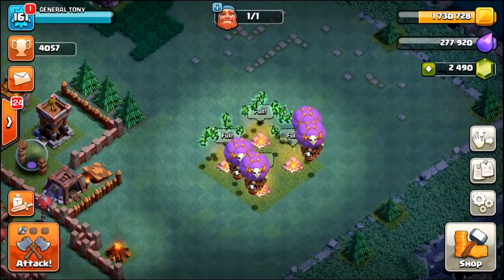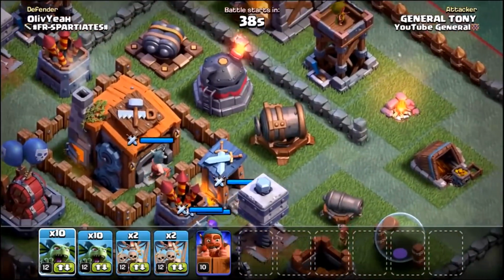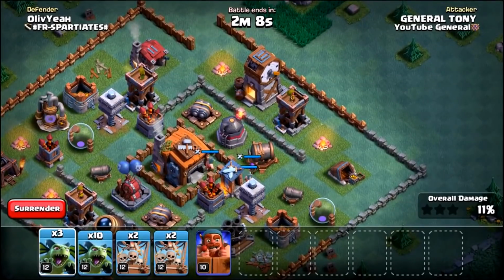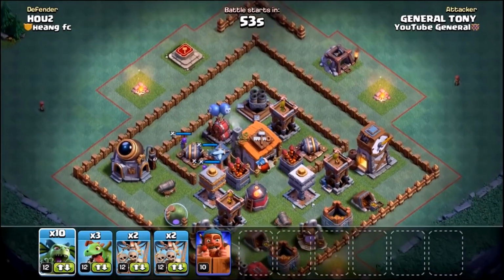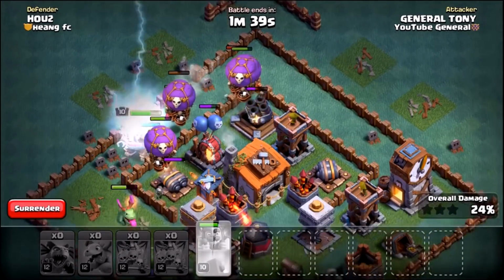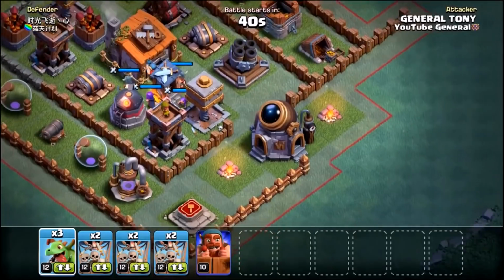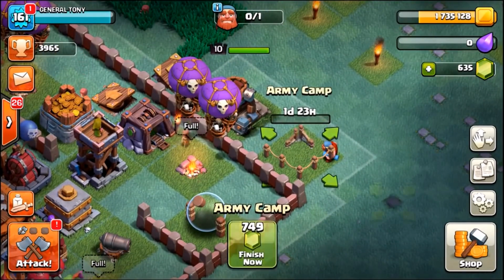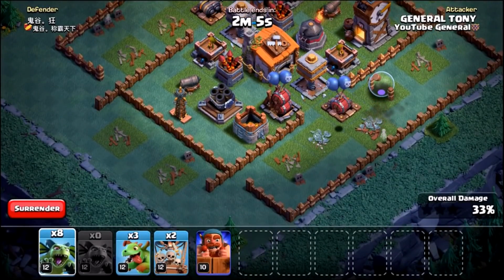DROP SHIP NEW STRATEGY!? - Clash Of Clans - OP......OR NOT?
Clash Of Clans - Drop ship landed in the clash of clans builders base but the question is Will it be part of a new OP strategy!?

Category: Games
Updated: 10 June 2014
Version: 6.108.5
Size: 53.3 MB